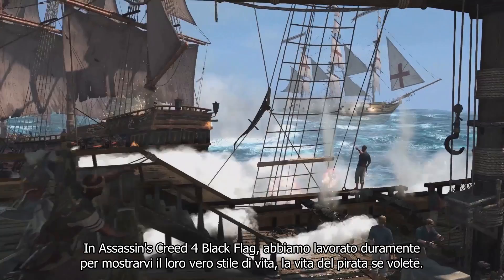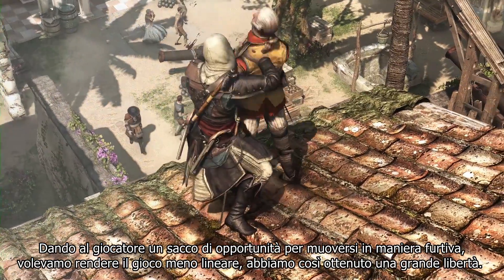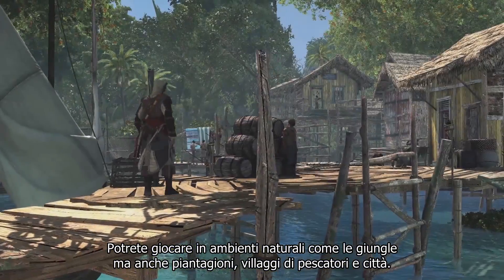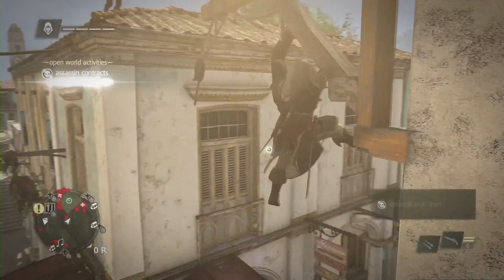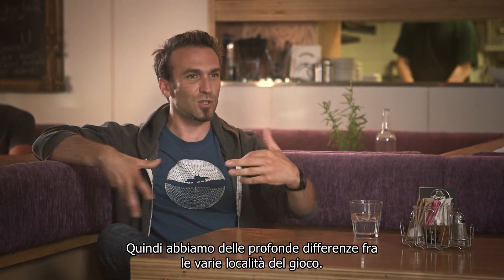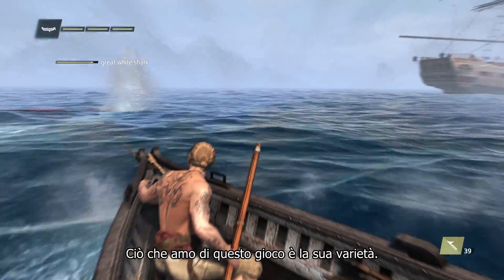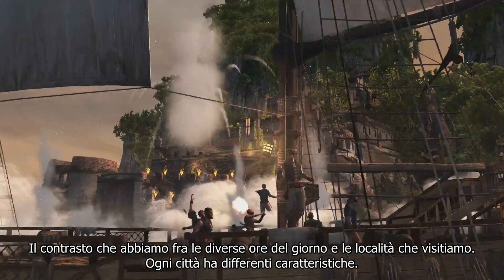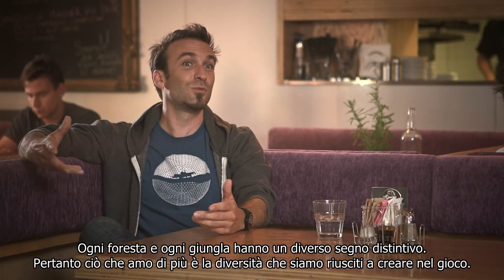The Black Flag Diaries #2: Un Open World diverso - Assassin's Creed 4 Black Flag [IT]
Incontra i membri del team di Assassin's Creed® IV Black Flag™ mentre condividono la loro visione e le ambizioni per questo nuovo episodio della serie. Scopri in questo video l'ampiezza di questo nuovo episodio del franchise, la varietà delle ambientazioni e dei luoghi implementati nel gioco: dalle città caraibiche fino alle Rovine Maya, passando per le profondità oceaniche piene di navi affondate